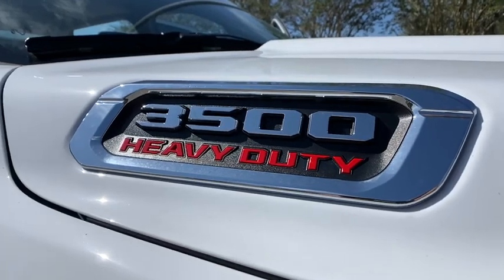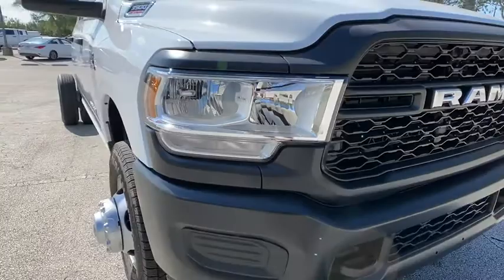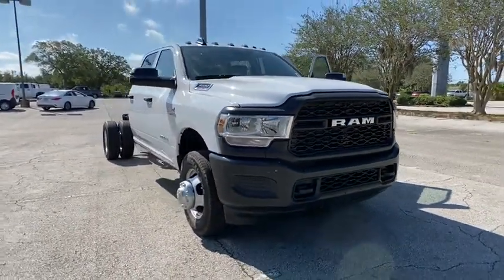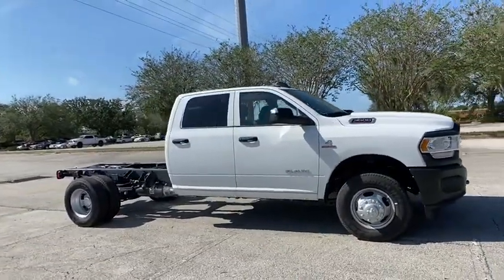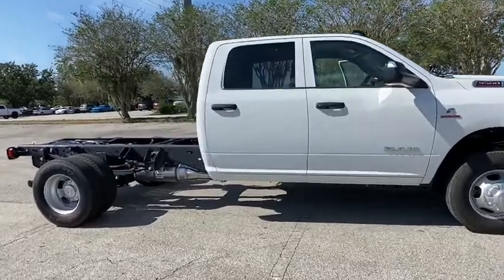2020 Ram 3500 Chassis Cab Orlando, Deltona, Sanford, Oviedo, Winter Park, FL G145240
2020 Ram 3500 Chassis Cab Tradesman - Stock#: G145240 - VIN#: 3C7WRTCL5LG145240